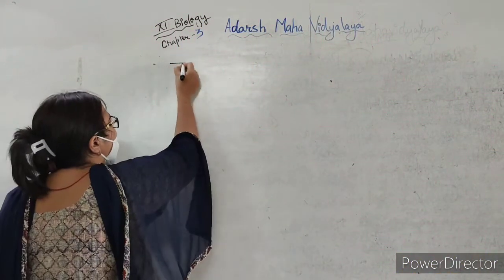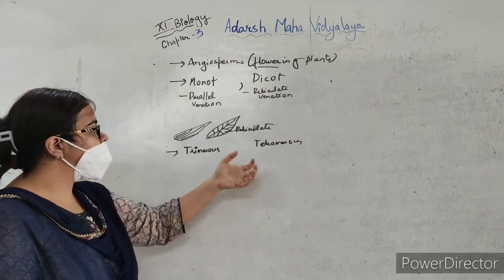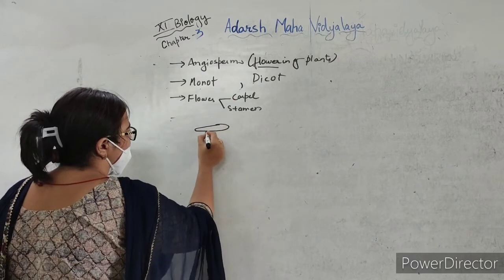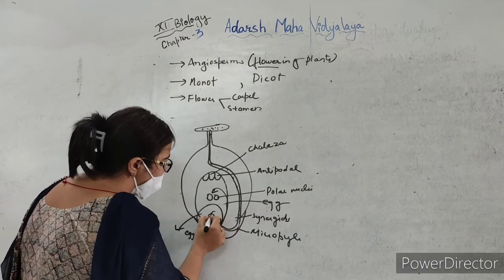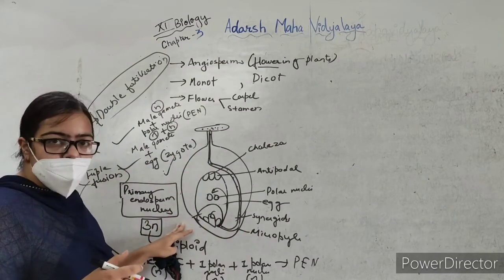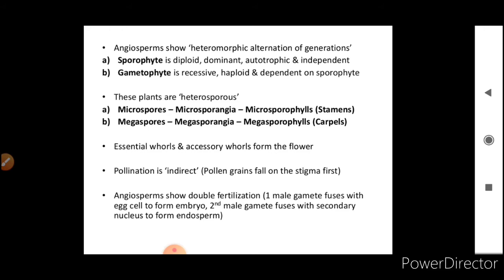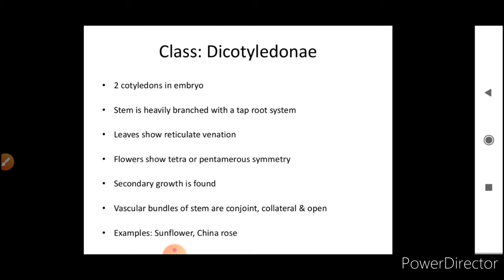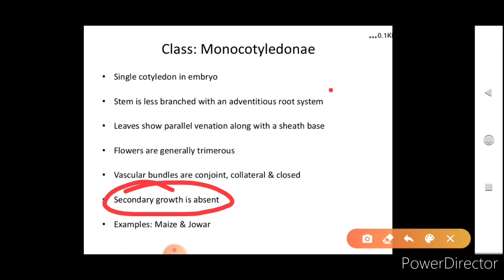XIth BIOLOGY (CHAPTER 3) MODULE 5